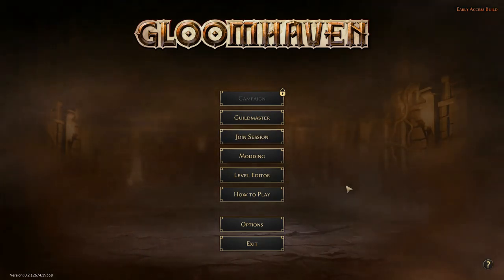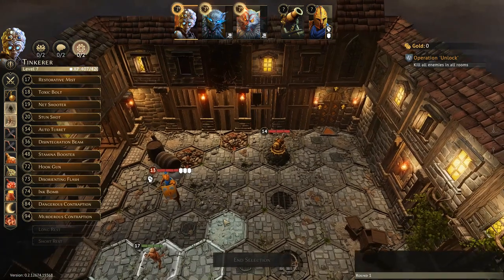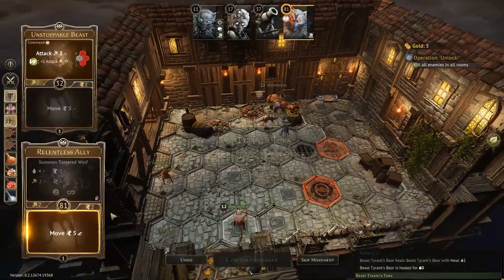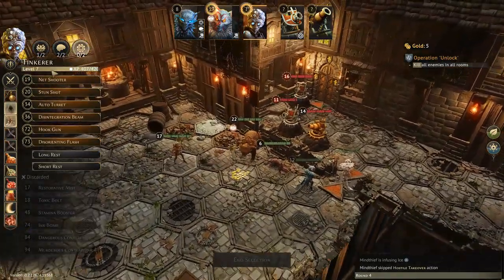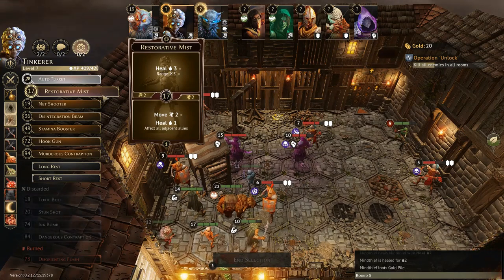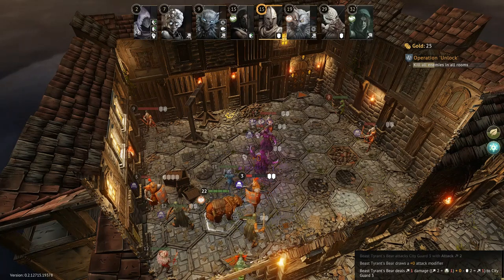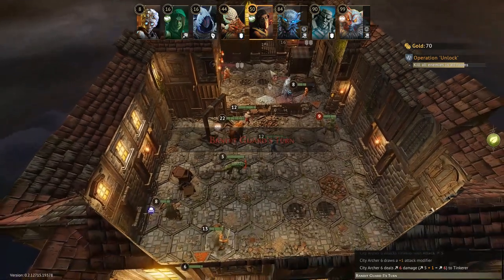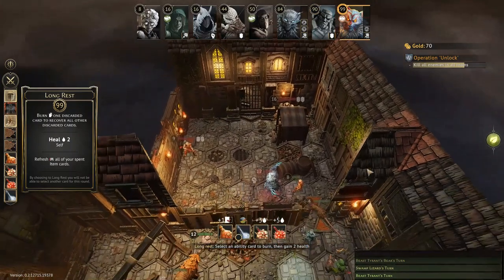Let's Play Gloomhaven Digital: Melee Summon Madness!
I try my hand at a Gloomhaven Digital Guildmaster scenario using alternative summoning builds for the Mindthief, Tinkerer, and Beast Tyrant. No The Mind's Weakness or Concentrated Rage to be seen here!  Follow my commentary to see how I think about building my hand, selecting items, and choosing cards from turn to turn. I use the following builds:

0:08:09 - Round 1
0:15:29 - Round 2
0:19:09 - Round 3 (the "Door Trick" - opening Room 2)
0:23:29 - Round 4
0:26:50 - Round 5
0:29:31 - Round 6
0:32:58 - Round 7 (opening Room 3)
0:38:30 - Round 8 (in which I stan for Submissive Affliction)
0:47:30 - Round 9
0:52:41 - Round 10 (Lootapalooza pt 1)
0:52:22 - Round 11 (Lootapalooza pt 2)
0:57:21 - Round 12 (Lootapalooza pt 3)
0:59:26 - Round 13 (Lootapalooza pt 4)
1:00:43 - Round 14 (Lootapalooza pt 5)
1:02:14 - Round 15 (opening Room 4  finally)
1:06:18 - Round 16
1:10:32 - Round 17 (lol procedurally generated content)
1:15:10 - Round 18
1:17:33 - Round 19 (opening Room 5)
1:20:46 - Round 20
1:24:46 - Round 21
1:26:00 - Victory!